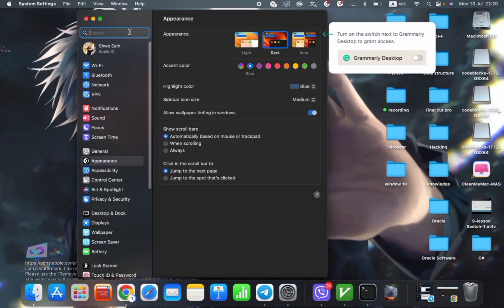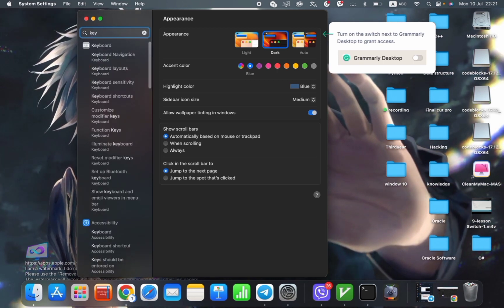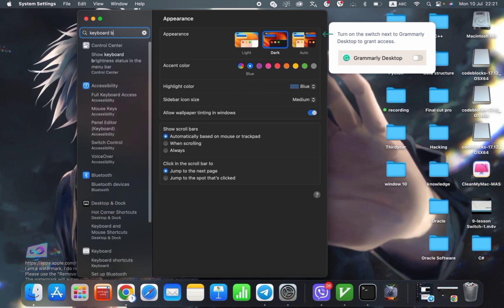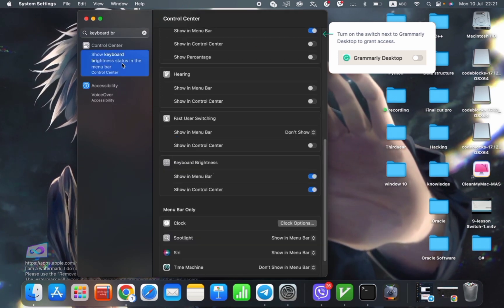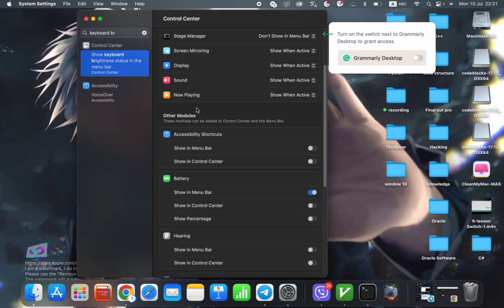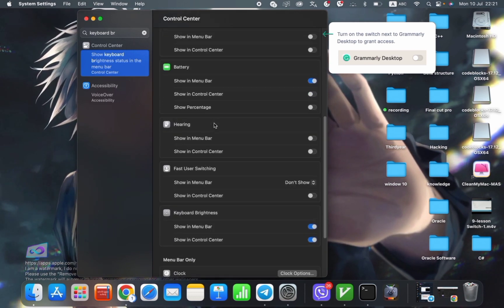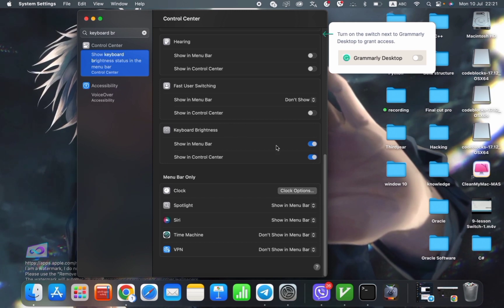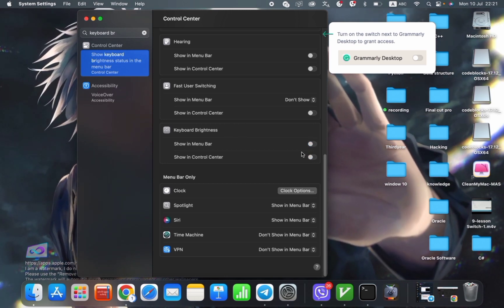Macbookမှာkeyboard Brightness (ကီးဘုတ်အလင်းတိုးချဲ့လုပ်နည်း)